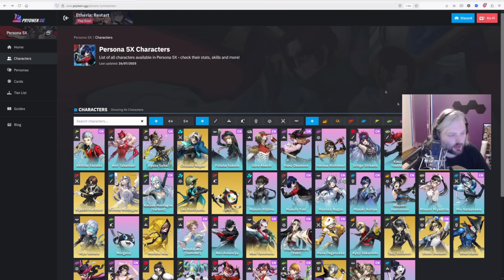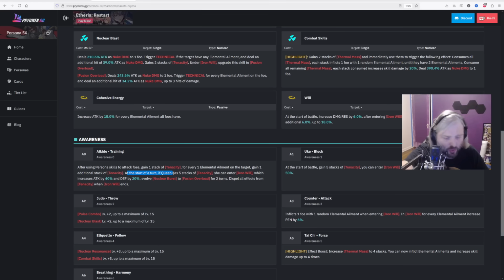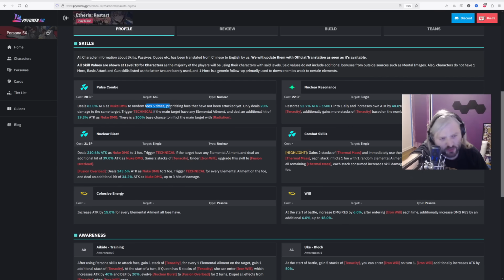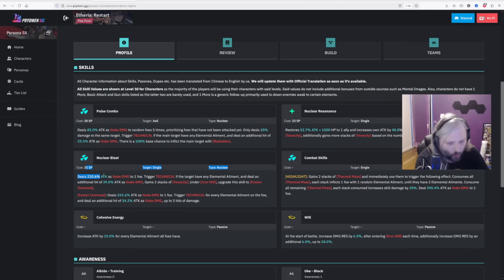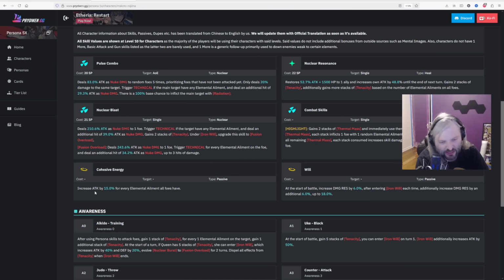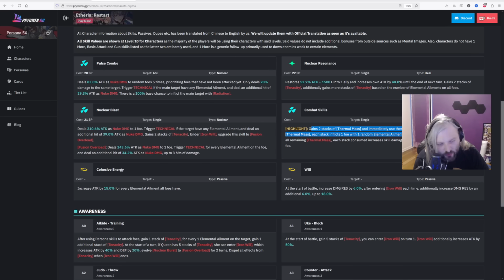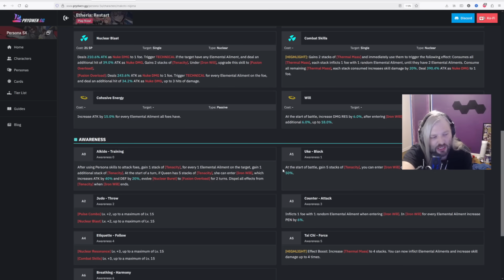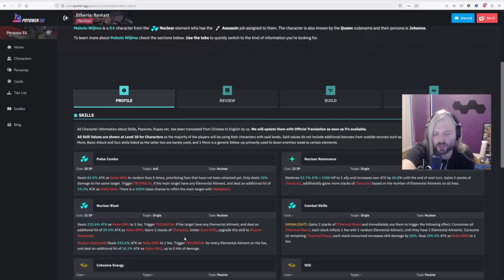Does Makoto Break The Meta? | Persona 5 The Phantom X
THE DEFINITIVE 1.2 TIER LIST – Persona 5: The Phantom X (June ’25 Meta)

🔥 We ranked all launch characters from S to D — and the results might just surprise you!
Join us as we break down the absolute meta hierarchy, reveal the breakout stars, and call out the underdogs.